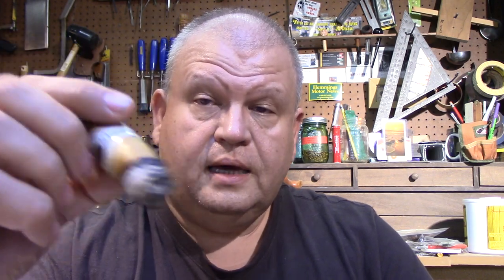VR for Kilted Piper Steve's 100 Sub GAW. Weekend Chat 05 July 2020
A VR for Kilted Piper Steve for his 100 sub GAW.  I talk about going to Phillies games with my dad in the early 1970s.  I also discuss the ongoing treaty negotiations with the shop spider.
Oh yeah, I gave myself a crew cut :-)

Go and visit Steve and give him a sub!